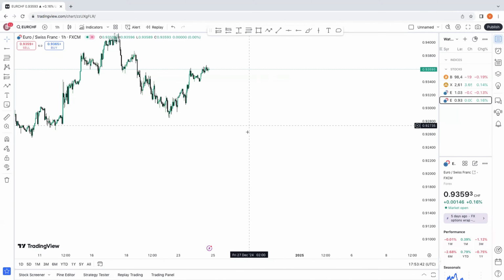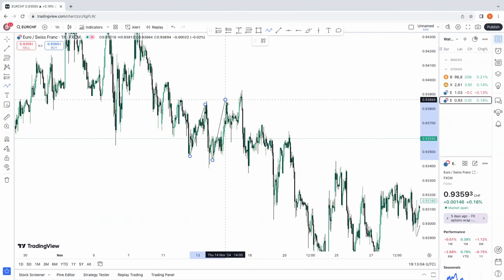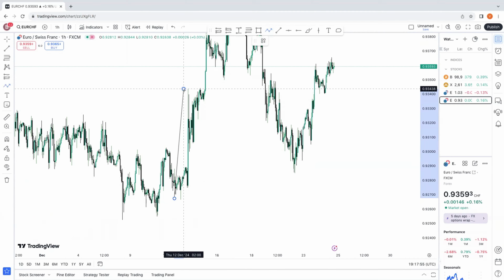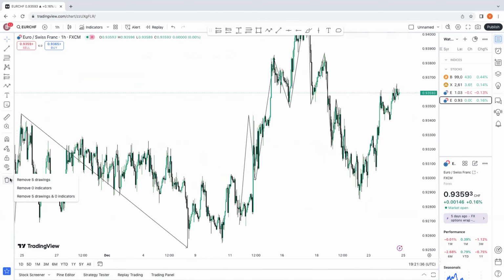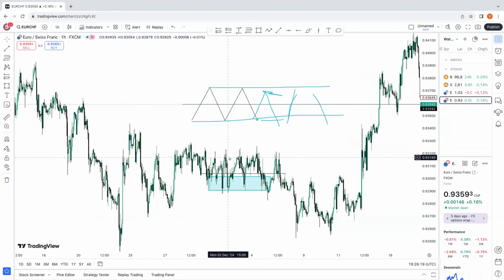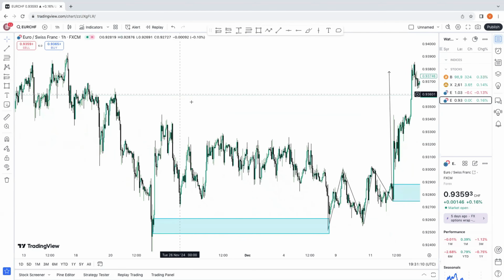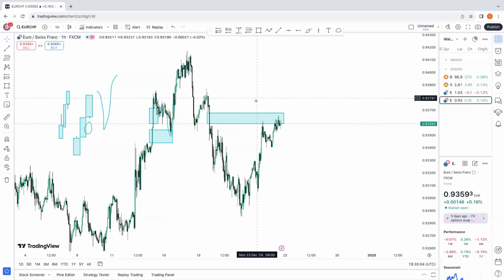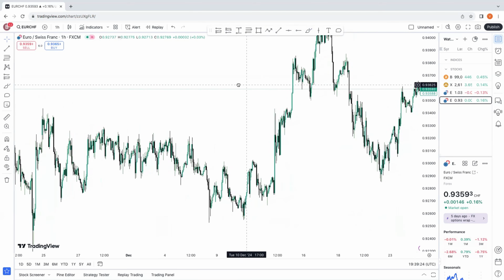Price Analysis: The Key to Technical Trading Success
Unlock the secrets of price analysis and discover what it REALLY means for your investments. In this video, Price Analysis: The Key to Technical Trading Success, we'll dive into the world of price trends, charts, and forecasting, exploring the strategies and techniques used by experts to make informed decisions in the stock, crypto, and forex markets.

From beginners to seasoned traders, learning price analysis is the key to technical trading success, learn how to analyze prices like a pro and make accurate predictions about future market movements. Whether you're interested in Bitcoin, Ethereum, or traditional stocks, this video will give you the tools you need to stay ahead of the curve and maximize your returns. So, what are you waiting for? Watch now and start mastering the art of Price Analysis: The Key to Technical Trading Success